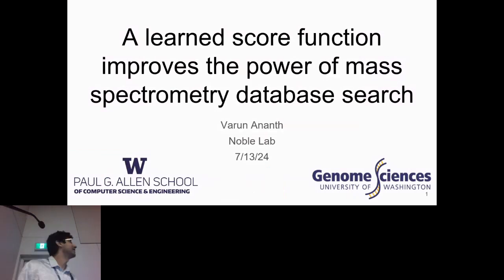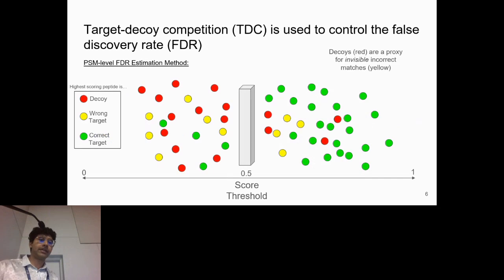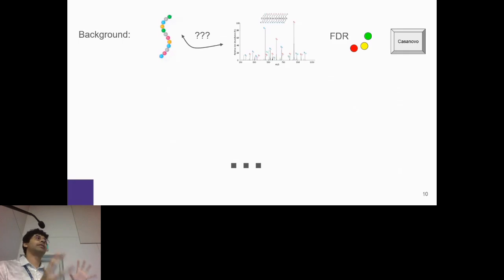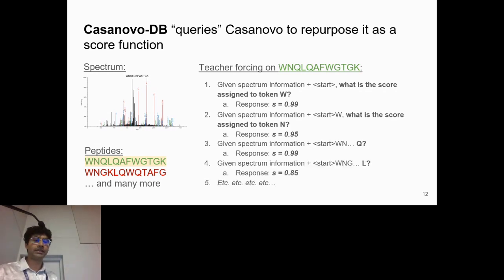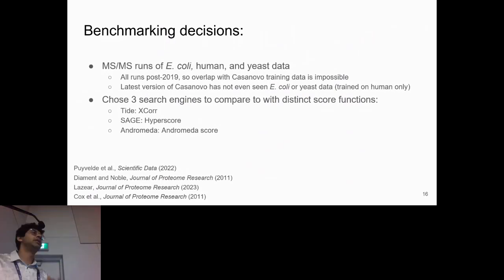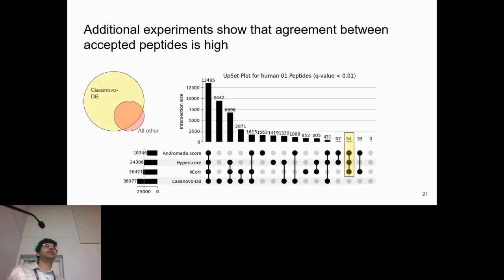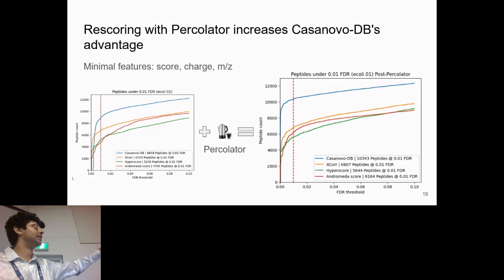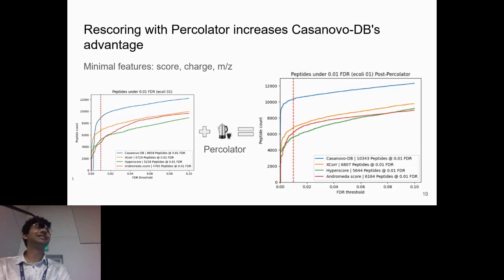A learned score function improves the power of mass... - Varun Ananth - CompMS - ISMB 2024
A learned score function improves the power of mass spectrometry database search - Varun Ananth - CompMS - ISMB 2024